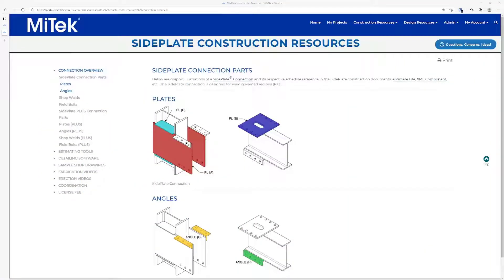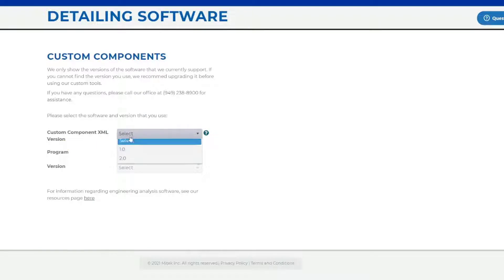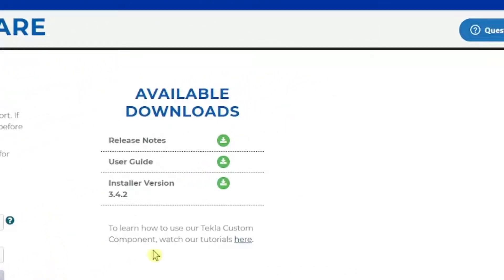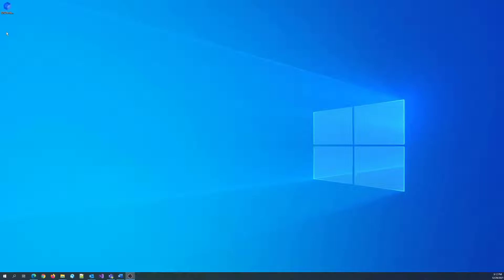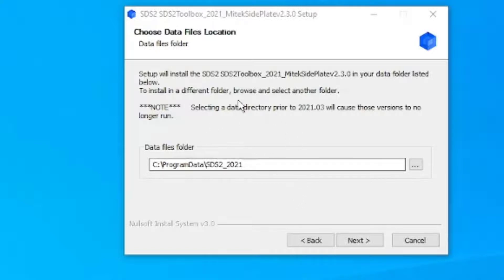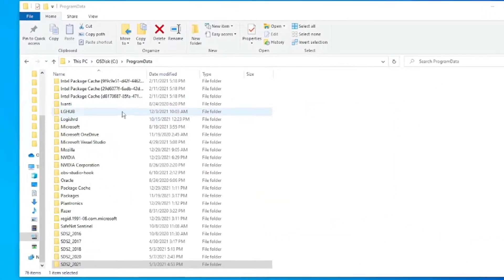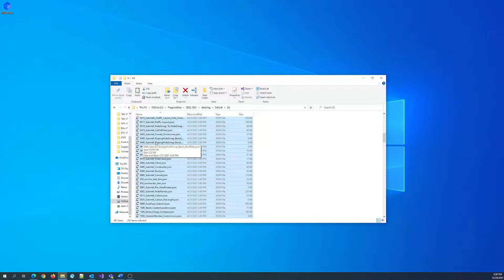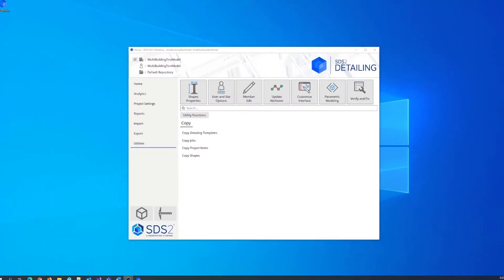Sideplate Download and Installation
In this section we will be covering how to download and install the SidePlate Tekla Component and the SidePlate SDS/2 Component.
00:00 - Download
2:04 - Tekla Installation
2:13 - SDS/2 Installation